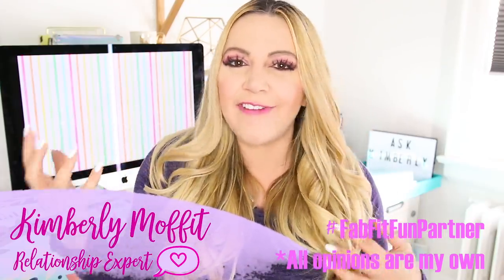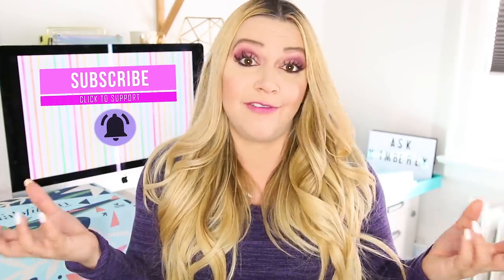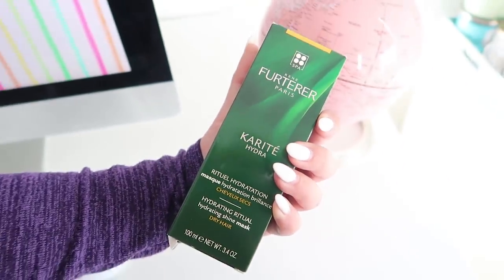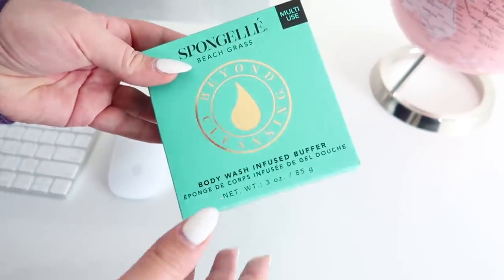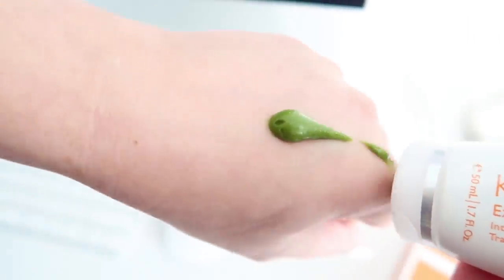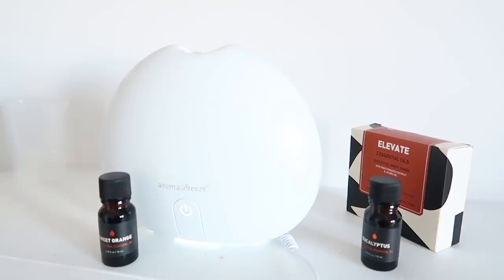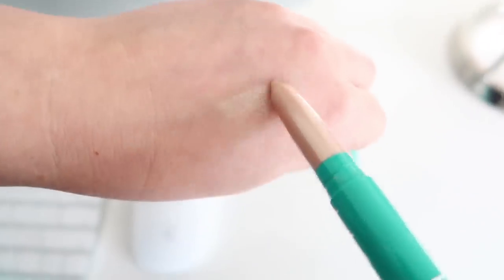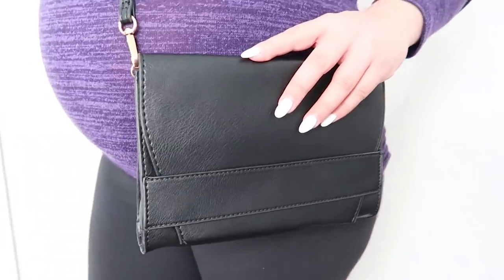CRUSH Pamper Routine!! | What I Got In My FABFITFUN Winter Editor's box!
Hi, I'm Kimberly and this channel is all about relationships, dating, crushes and confidence, but I also mix in quite a bit of my personal life including pregnancy, my family, my life, and and work! I went to school for 14 years to get my doctoral degree in Psychology so I have lots of life advice for you guys!

Thumbs up if you want more videos like this!!

In this video we talked about: fabfitfun, crush essentials, pamper yourself, pamper routine, treat yourself, beauty products, sale, amazing deal, dating, relationships, how to be more attractive, simple ways to be attractive, attractive, dating advice, relationships advice, relationship expert